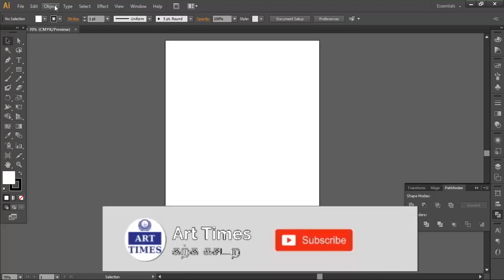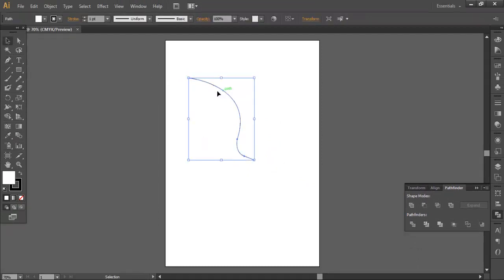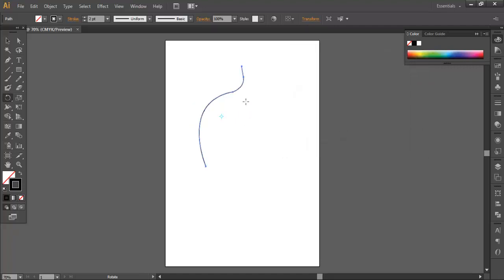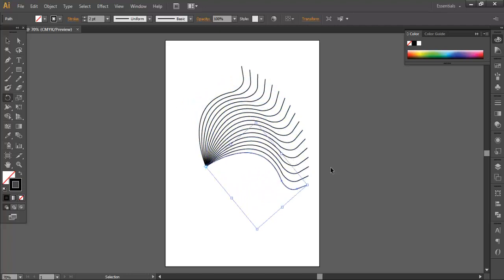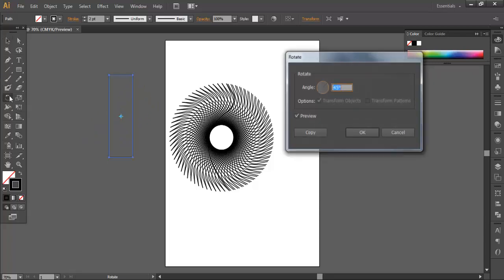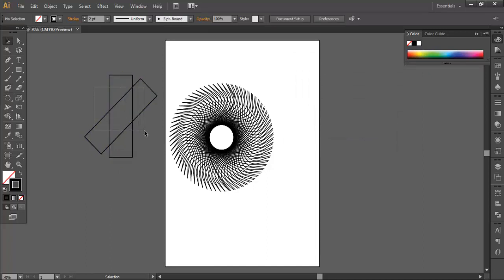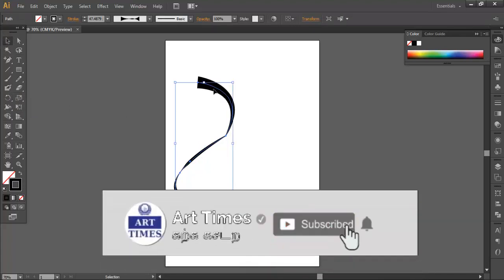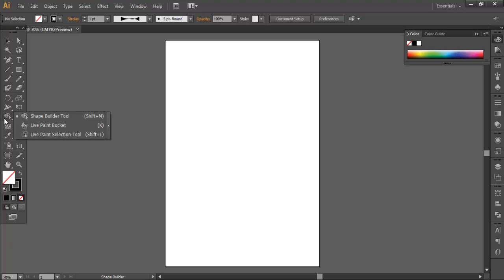Learn How to use Illustrator Rotate and Width tool in Tamil | Art Times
this video is illustrator rotate tool and illustrator width  tutorial in Tamil, here explain how to rotate the object and how to increase the width .

Kindly give the "SUPPORT" to watch Art Times socila networks